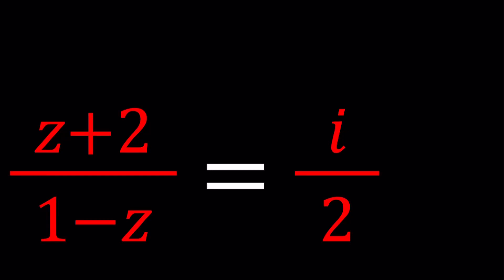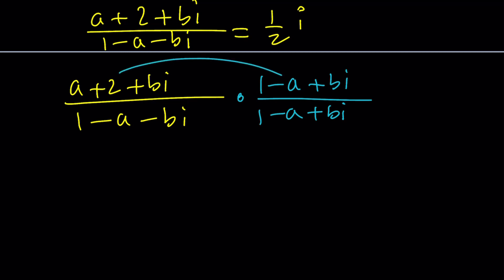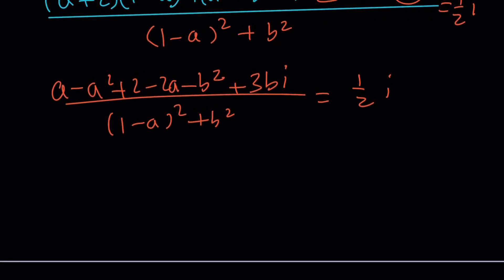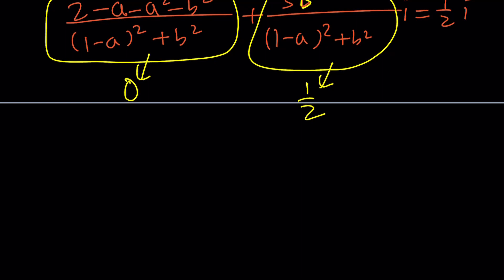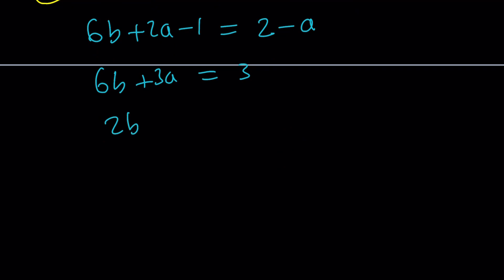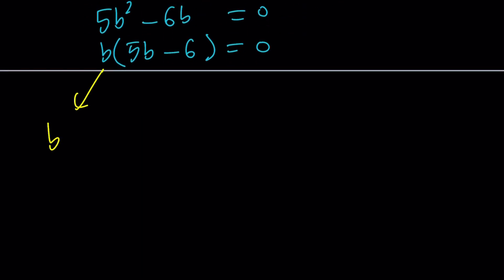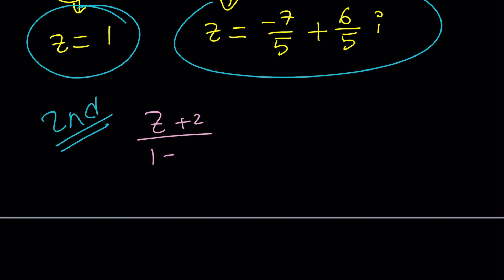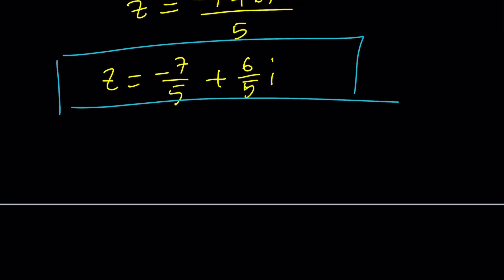Can You Solve a Rational Equation in Two Ways P29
▶ EQUIPMENT and SOFTWARE
Camera: none
Microphone: Blue Yeti USB Microphone
Device: iPad and apple pencil
Apps and Web Tools: Notability, Google Docs, Canva, Desmos